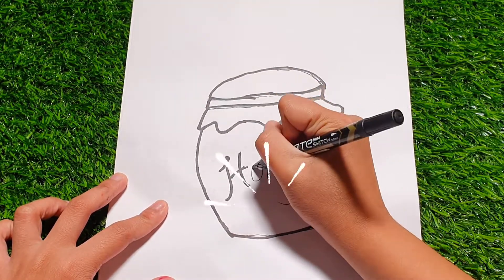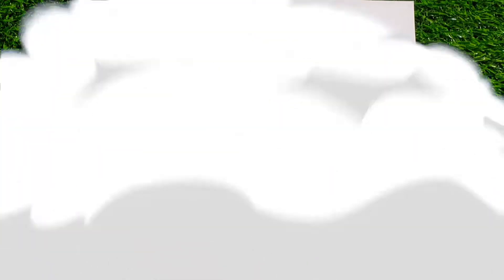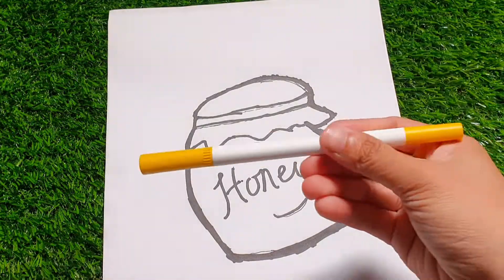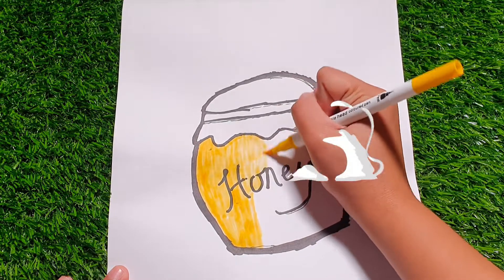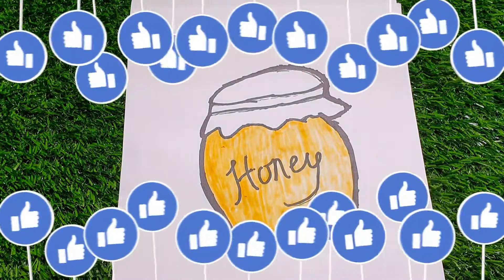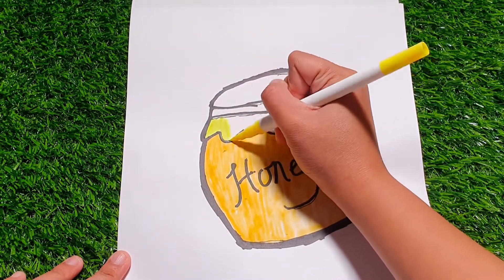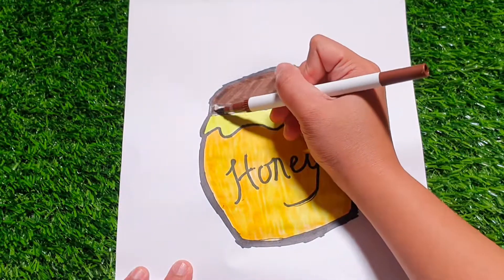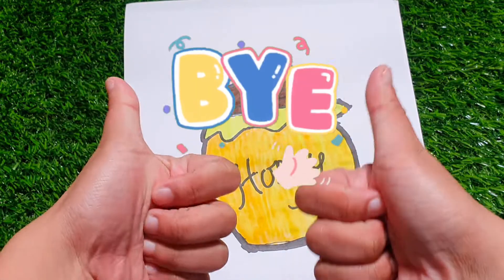Let's Draw & Color the Honey Jar | Avery's Playhouse